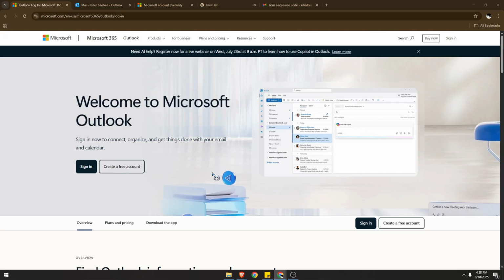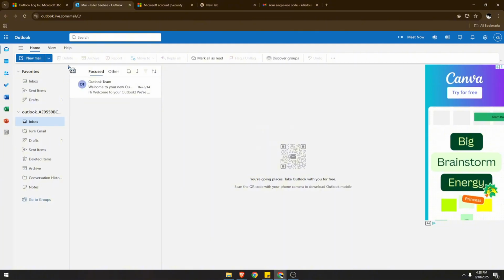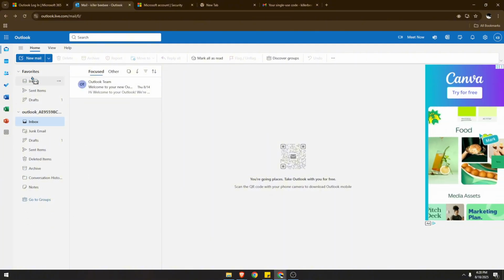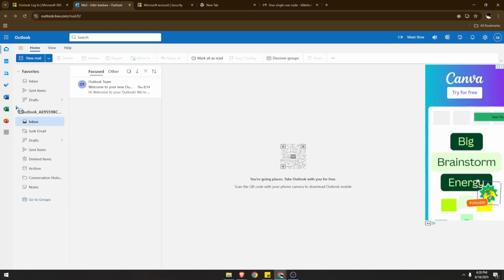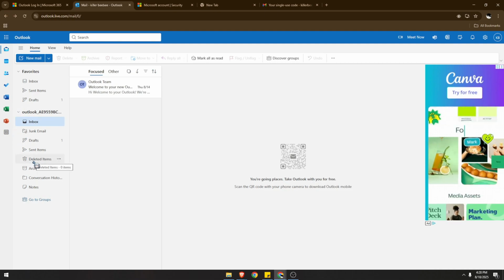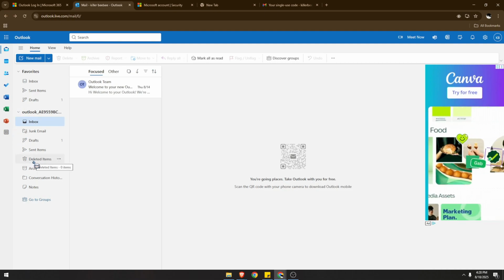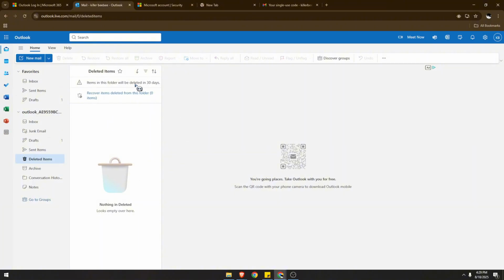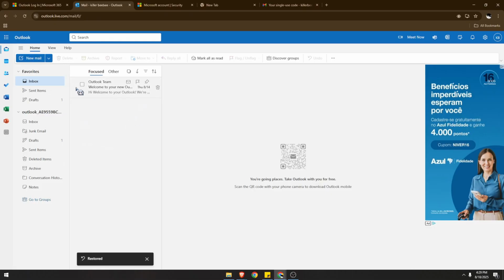How to Retrieve Hotmail Emails – Full Guide 2025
You’ll learn how to recover lost or deleted emails in Hotmail. This is how to restore important messages and manage your inbox efficiently in 2025.